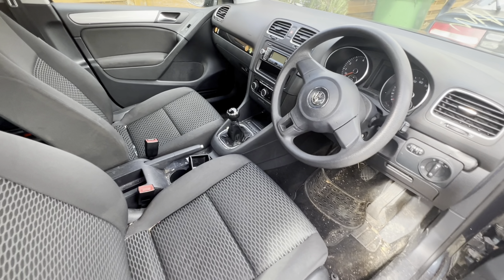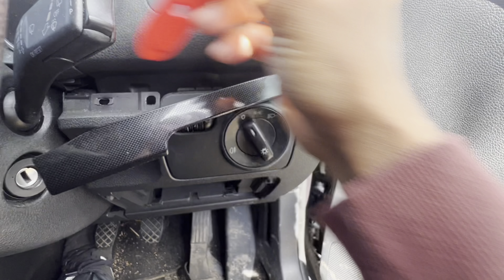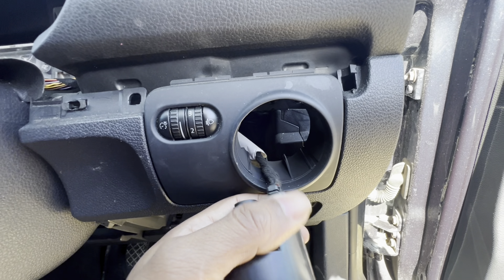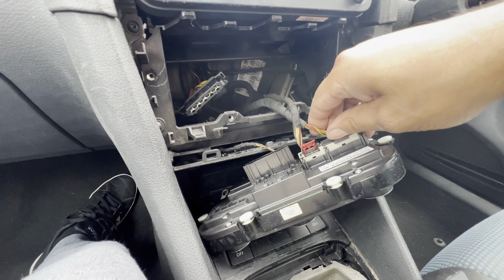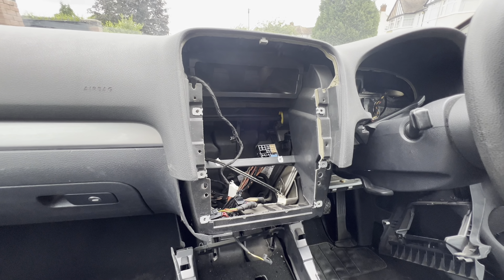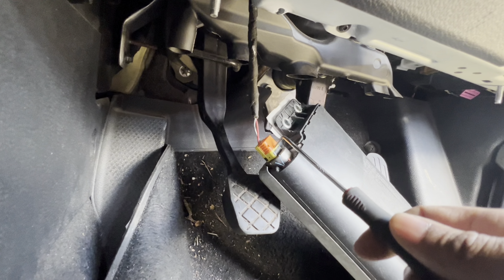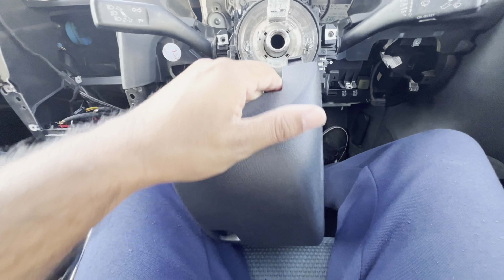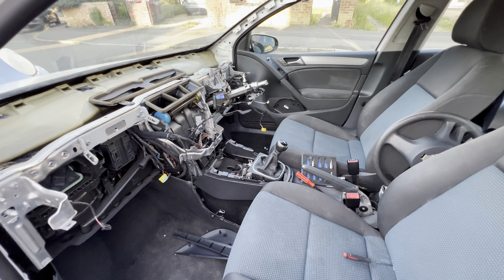POV VOLKSWAGEN GOLF MK6 - DETAILED DASH REMOVAL ( dashboard removal ) - HOW TO - STEP BY STEP GUIDE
In this detailed video, we guide you through the comprehensive process of removing the dashboard of your Volkswagen Golf MK6. This is a lengthy video, but we ensure you get a thorough, step-by-step tutorial on how to tackle this task effectively.

Episode Highlights:

Preparation:

Gathering Tools: Before starting, we list the necessary tools you'll need for the job, including screwdrivers, socket wrenches, and trim removal tools.

Safety First: Make sure your car is parked on a flat surface, the battery is disconnected to prevent any electrical mishaps, and you have ample lighting to see all components clearly.
Removing the Dashboard:

Accessing and Removing Bolts: We show you exactly where each bolt is located, using close-up shots and clear explanations. This includes bolts around the glove compartment, under the steering wheel, and along the dashboard's perimeter.

Unplugging Loom Connectors: Detailed instructions are provided on how to safely disconnect various loom connectors without damaging the wires or connectors. We highlight common locations and methods to gently release these plugs.

Dashboard Extraction:

Panel Removal: Step-by-step, we guide you through removing panels and trims that obstruct the dashboard removal. This includes the center console, air vents, and other components.

Lifting Out the Dashboard: Once all bolts and connectors are detached, we show you how to carefully lift the dashboard out of the car, ensuring no remaining parts are snagged or damaged.

We hope you find this video both enjoyable and useful for your project. Removing the dashboard of your Volkswagen Golf MK6 can be a complex task, but with our detailed guidance, you'll be able to accomplish it with confidence.

Your feedback is invaluable, and we’d love to hear what you’d like to see next. 👍🏼